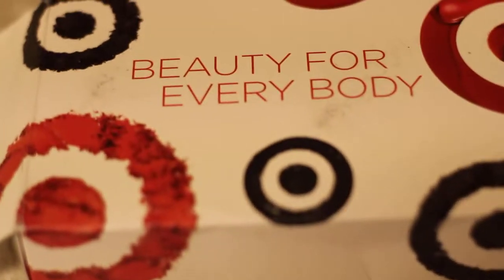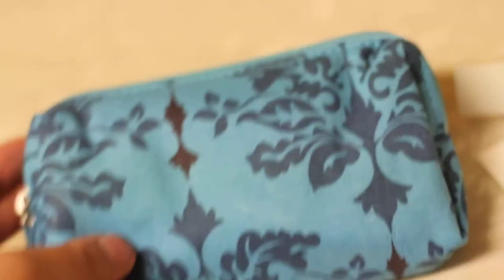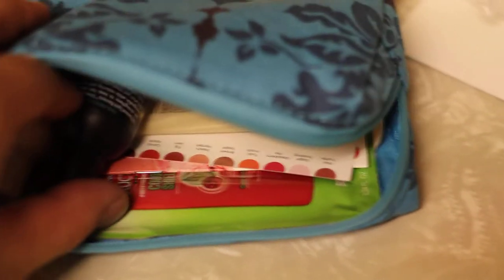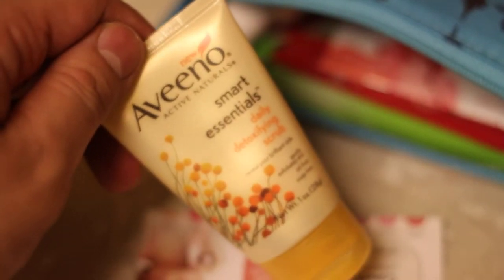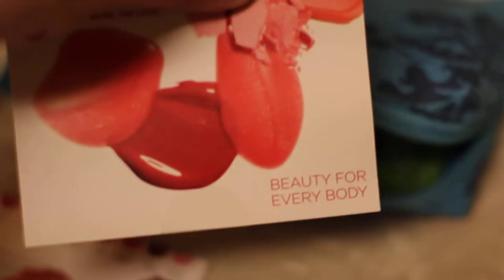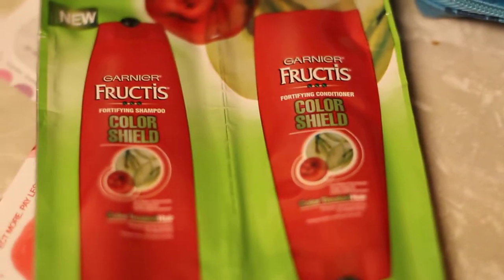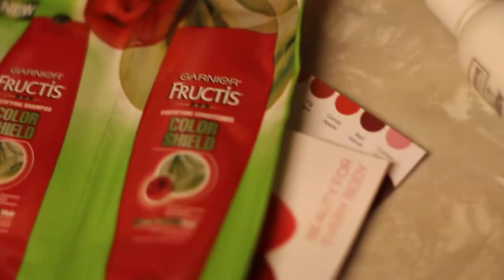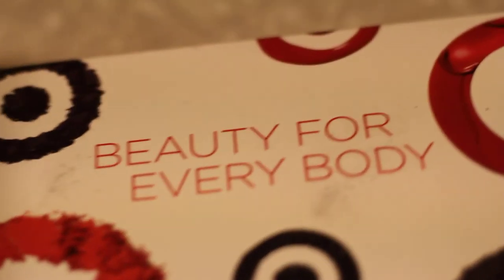TARGET BEAUTY BAG UNBOXING, SUMMER 2012 reuploaded in HD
Freebies featuring products by Garnier. Thanks Target!
July '12